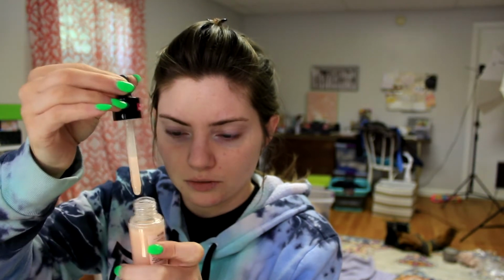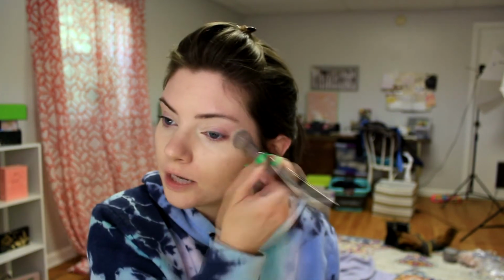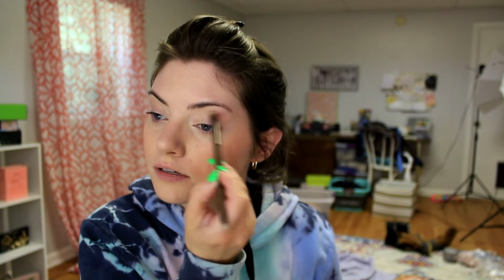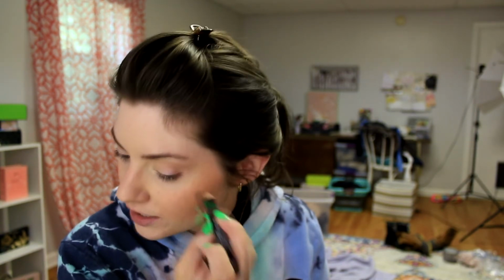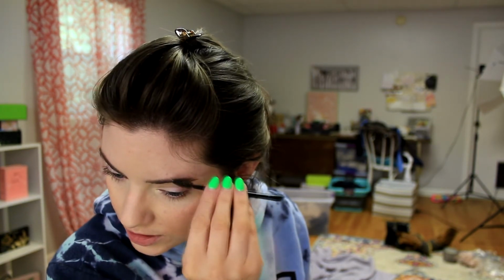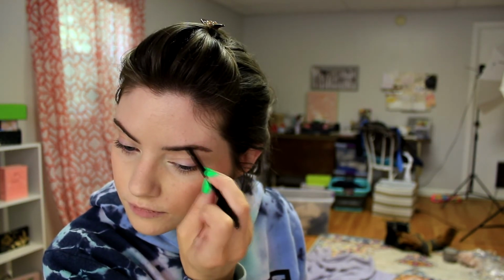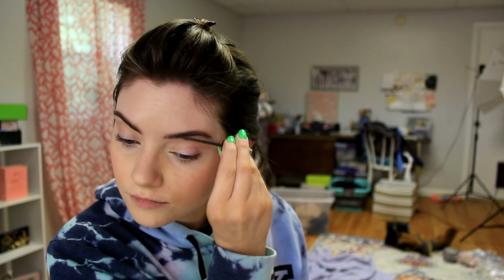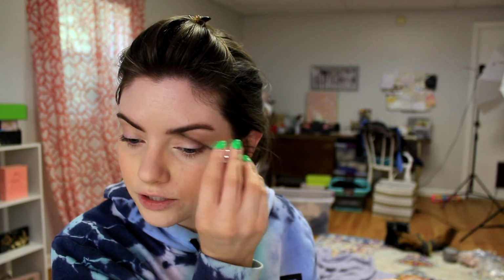My 5 Minute Makeup + NEW HAIR!(and GIVEAWAY!) | Homegrownbeauty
Hey Peaches! Today I wanted to show y'all the quick makeup I've been doing and loving! Very few products and it's so fast. You could definitely swap a few products for a more dramatic look, or even a less dramatic look depending on your likes! I'm so excited for the content I've been creating lately, I hope you guys are loving it too! What do y'all think of my hair?
PLEASE let me know what kind of items you would love to see in a Fall/Halloween giveaway!

See y'all in a few days!